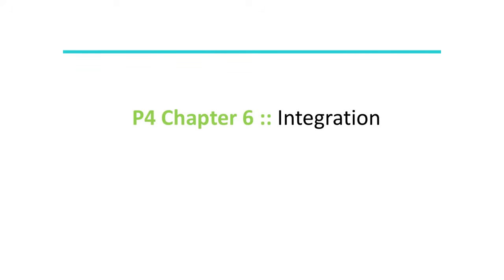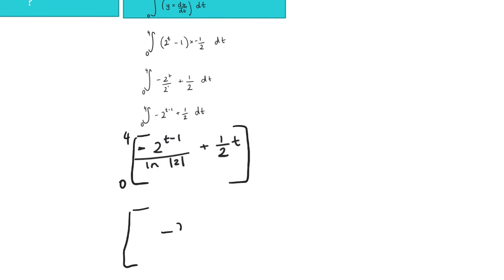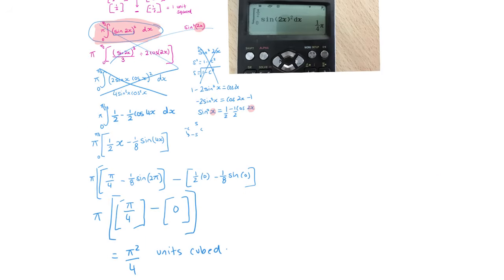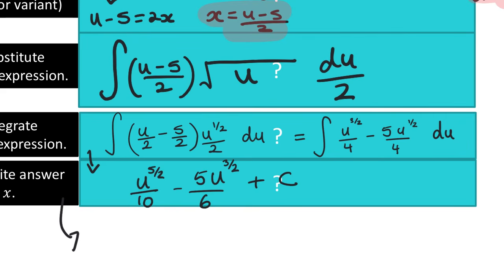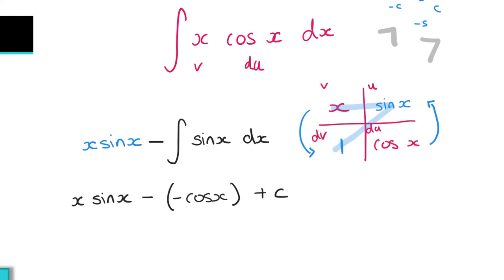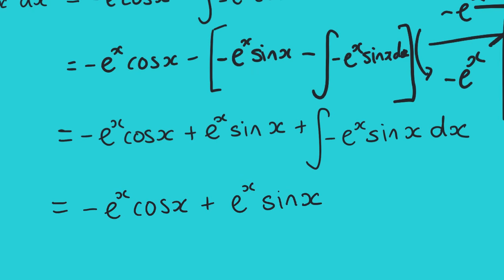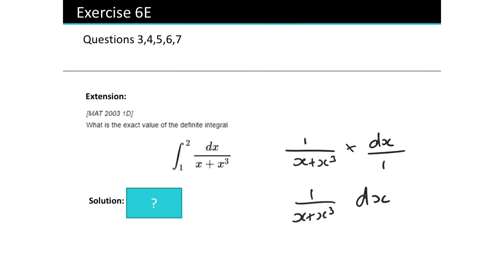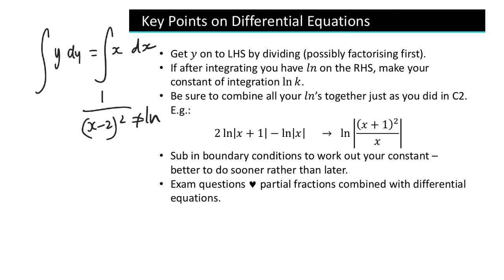Pure 4 Chapter 6 Integration for A-level Mathematics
The whole of International A level Mathematics Integration completed
Lesson walkthrough, timestamps of each subtopic coming soon

Remember these are lessons are to support and I do not recommend just using these, you also need to practice different styles of questions and complete past papers.